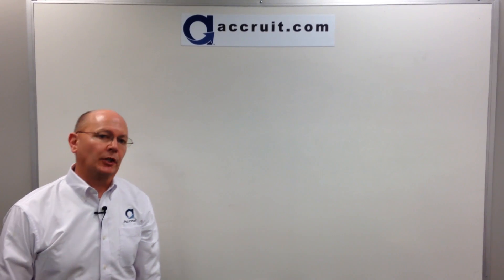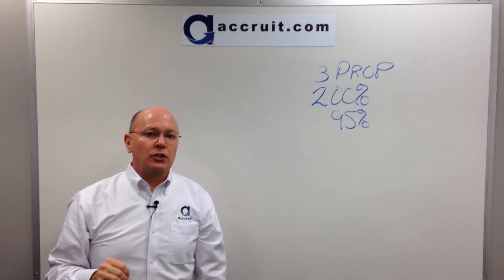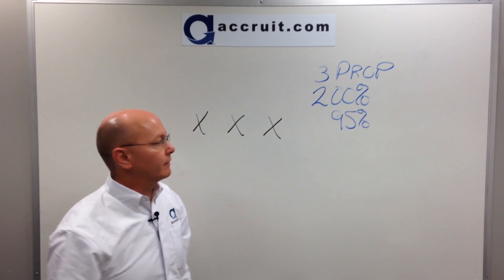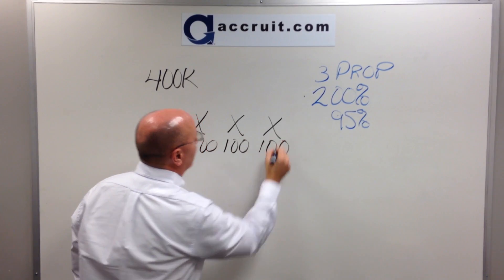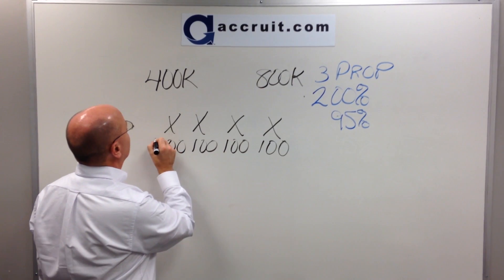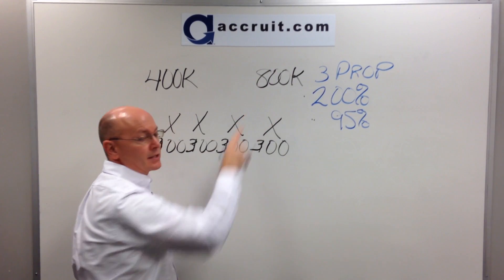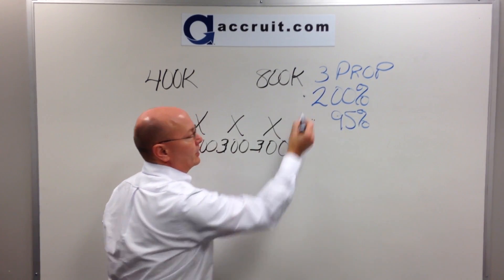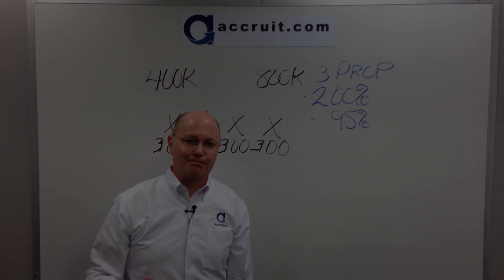1031 Like-Kind Exchange Identification Rules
The 3-property rule allows the taxpayer in a 1031 exchange to identify up to  “three properties without regard to the fair market values of the properties.” The 200% rule allows the taxpayer to identify any number of properties and close on them as long as the total market value does not exceed 200% of the relinquished property in the exchange. The 95% rule provides that in the case of a taxpayer over-identifying replacement property (per the first two rules), the 1031 exchange can still be considered valid if they are in receipt of at least 95% in value of what was identified.

- 3 Property Rule
- 200% Rule
- 95% Rule